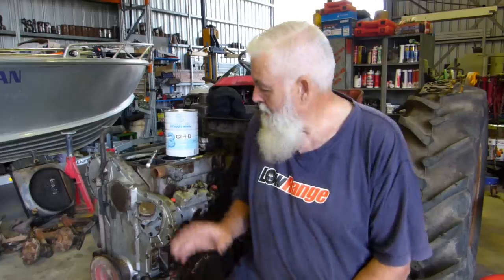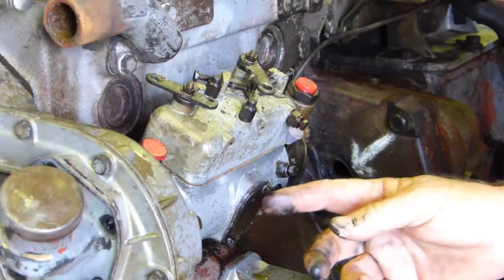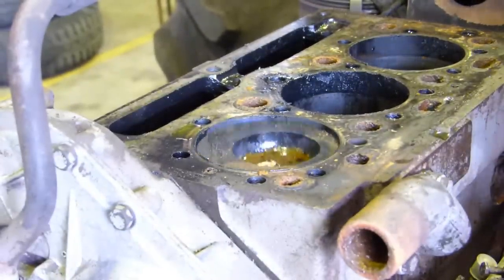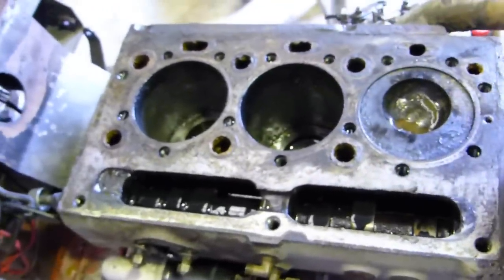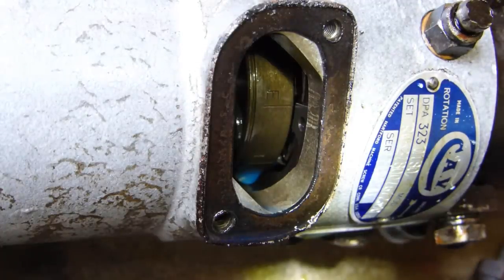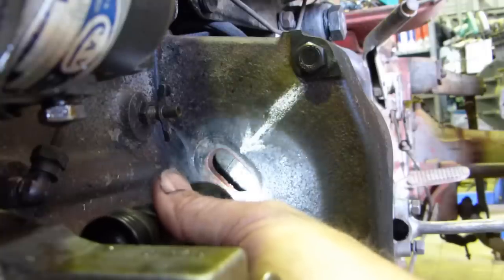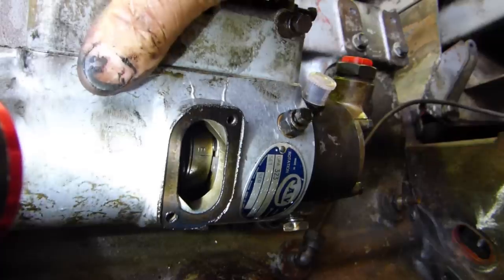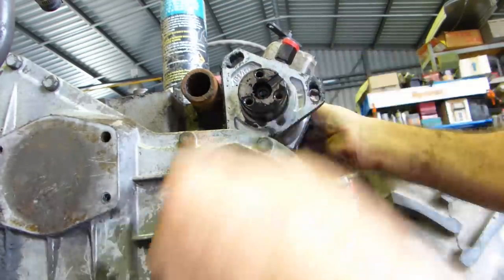MF135 Restoration #7 Timing and Removing the Injection Pump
Checking tractor timing before disassembly.
In this video I go through what to look for when you are about to remove your injection pump.
This process is the same for most Perkins engines.